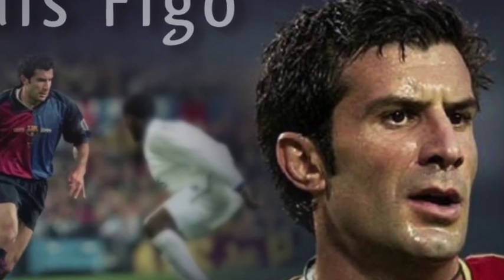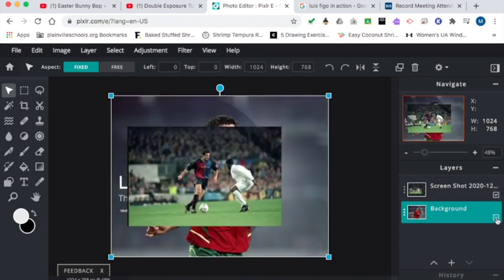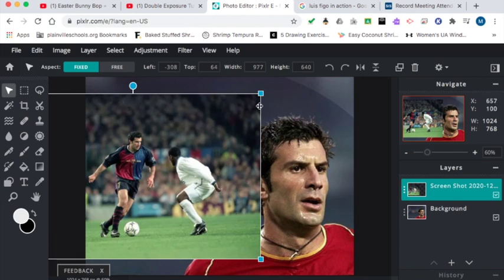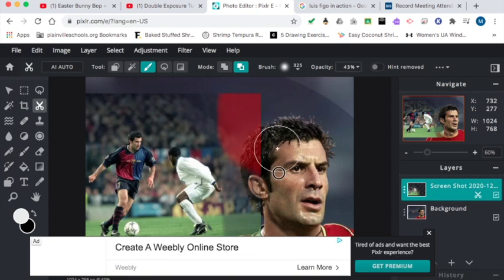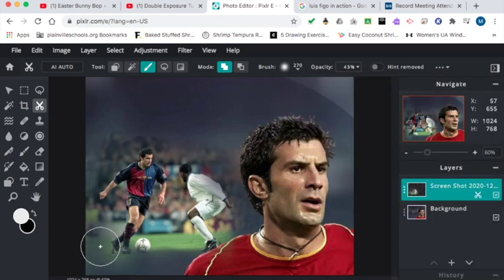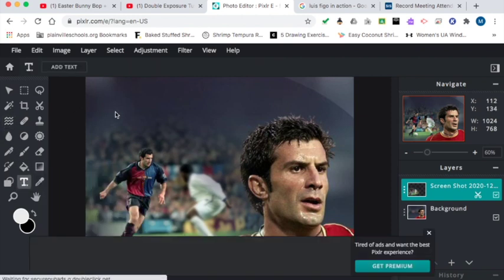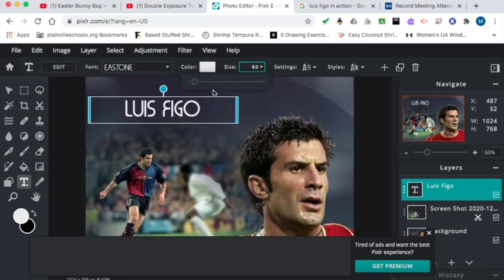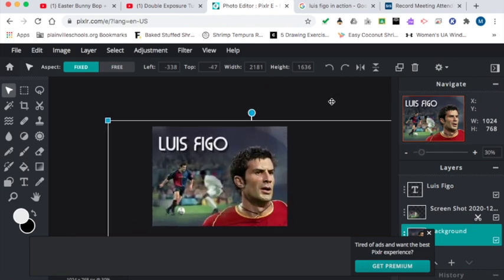Poster assignment - pixlr editor